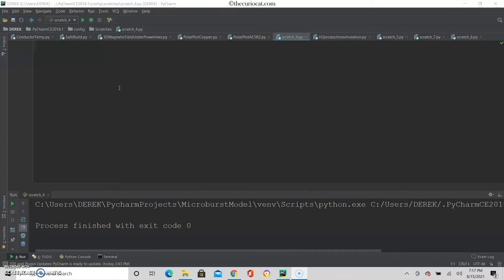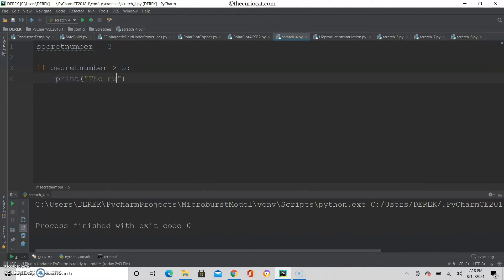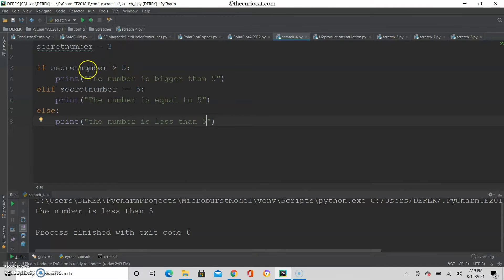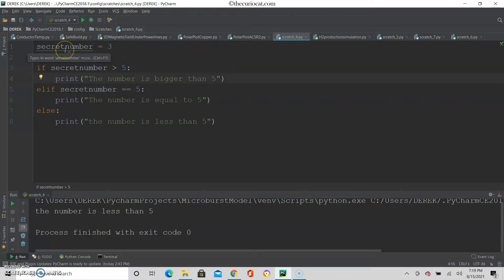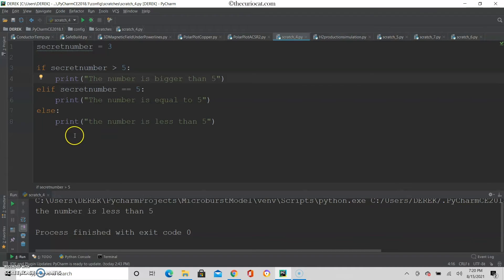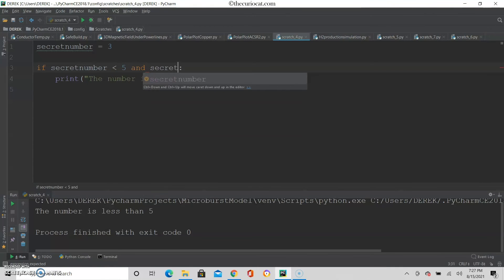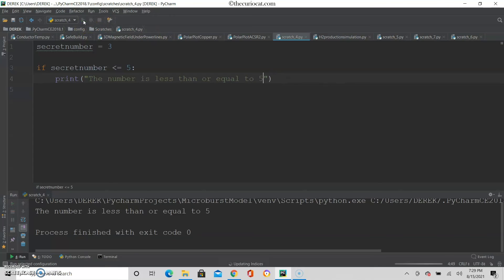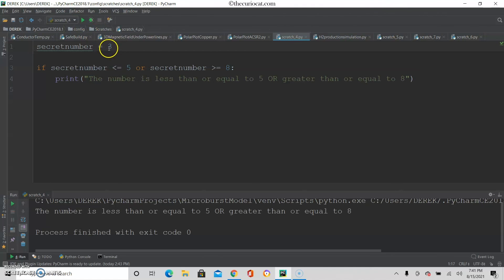Python Lesson 3: If Else Statements!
In this Python tutorial, I will show you how to write an if-else statement. I will cover the different aspects of conditional statements, including multiple conditions (using "and" and "or"), greater than, less than, etc.